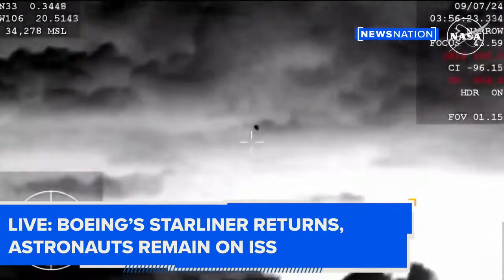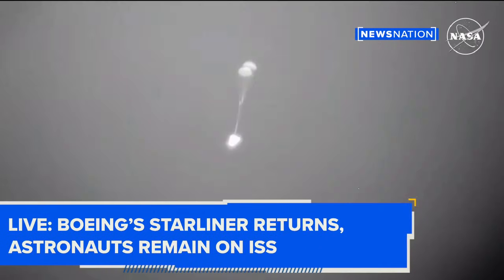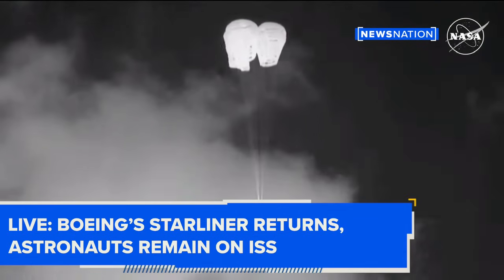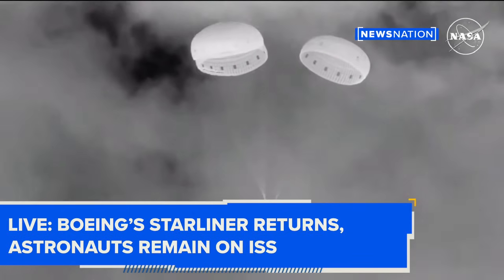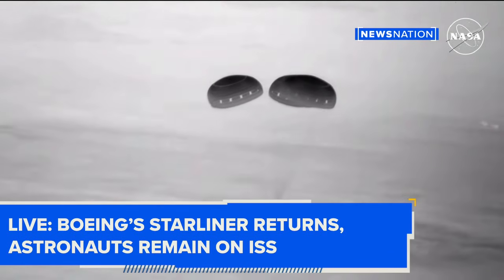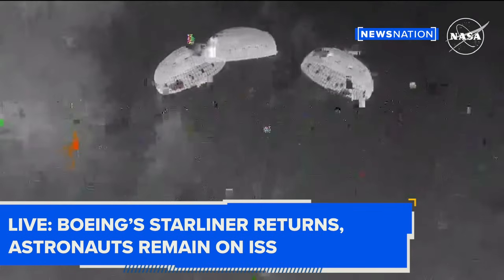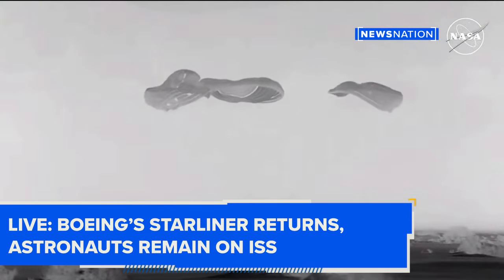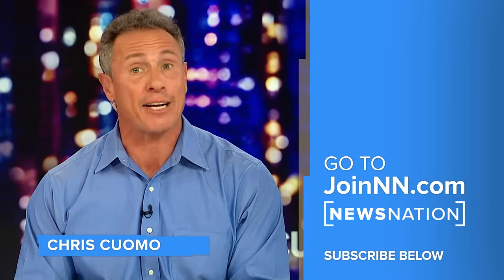Starliner returns to Earth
Boeing’s Starliner capsule landed at the White Sands Space Harbor in New Mexico at 10:01:35 Mountain Time, six hours after taking off from the International Space Station. It came back to Earth empty, as crew members Sunita “Suni” Williams and Barry “Butch” Wilmore remained aboard the ISS.